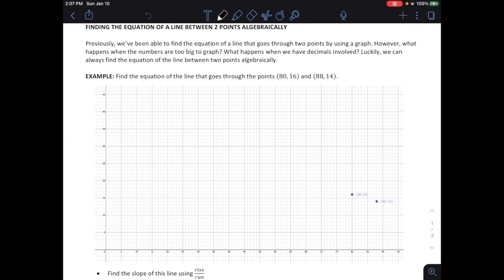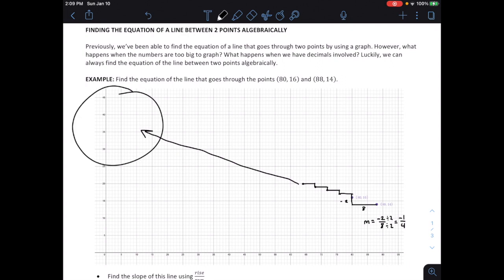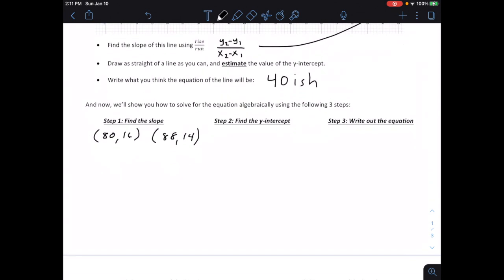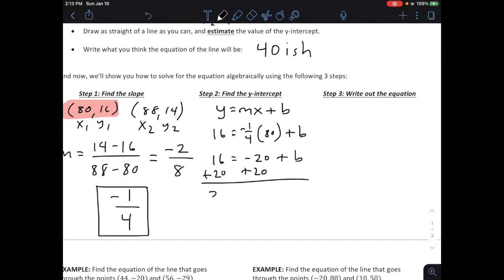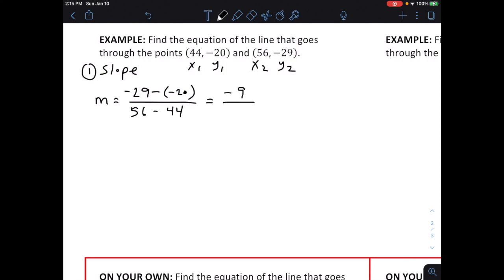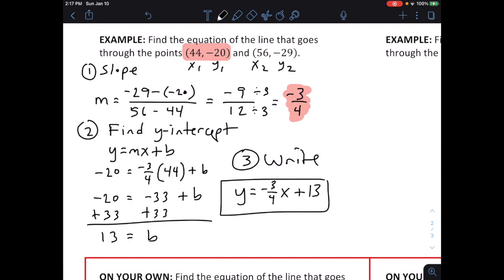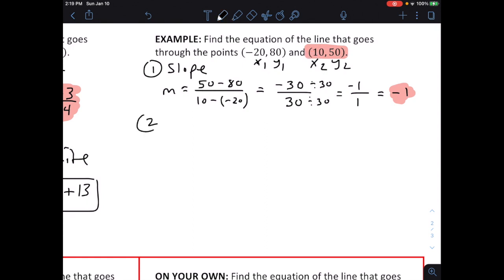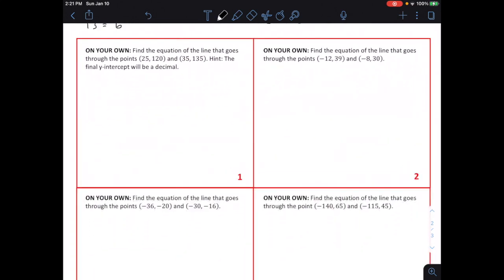8.3b Finding the Equation Between 2 Points Algebraically